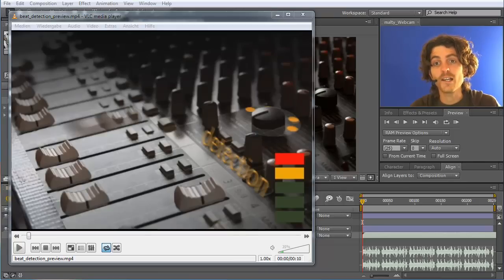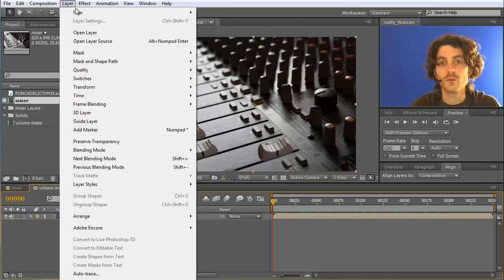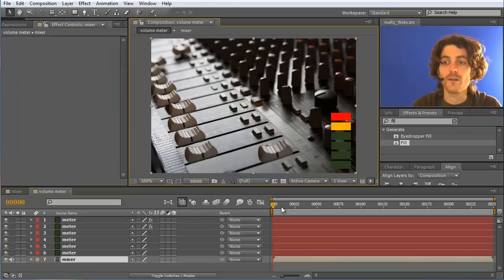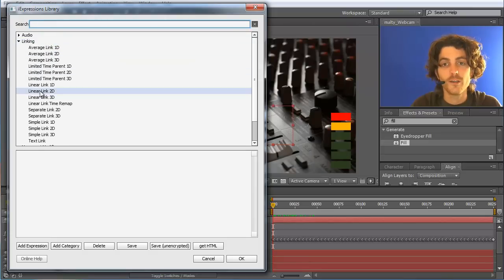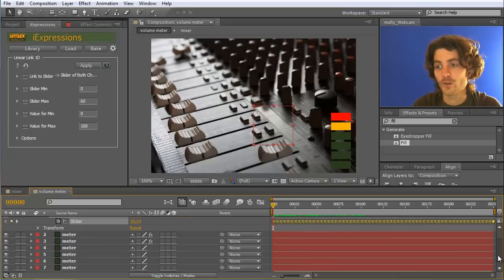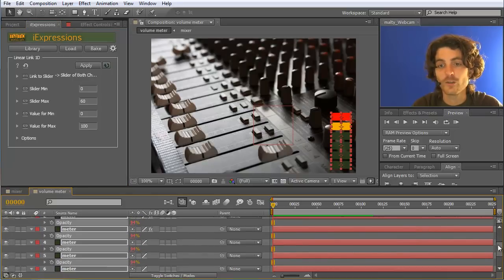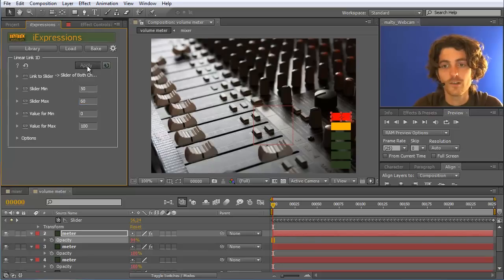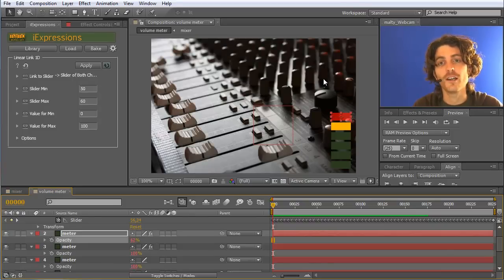After Effects Tutorial:Animating to Music - Part 2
This After Effects tutorial for mamoworld.com shows how to automatically animate things to music using iExpressions.